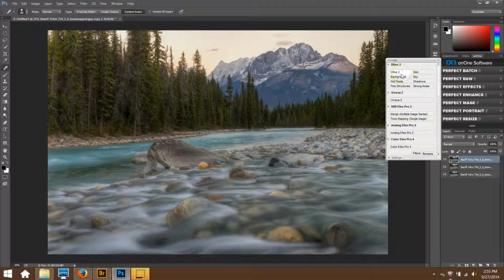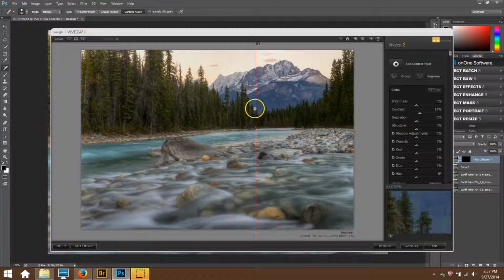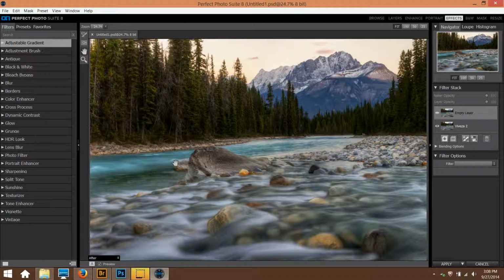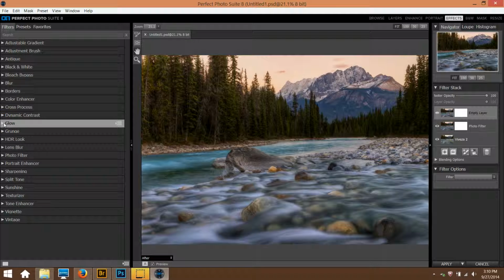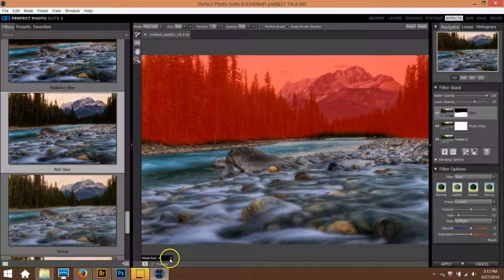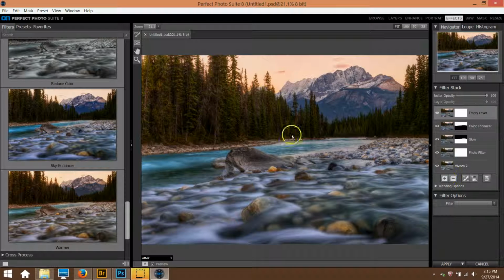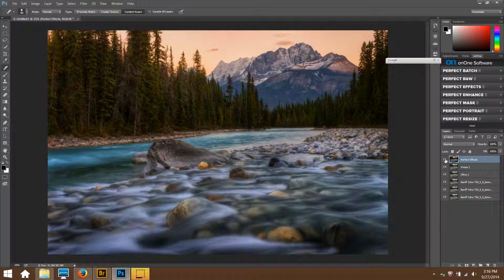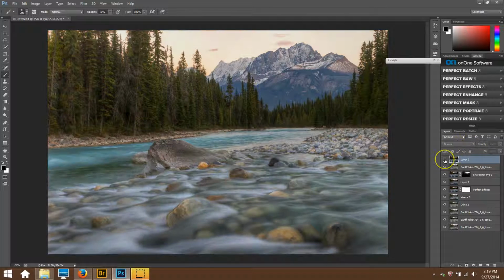Editing Photo of Yoho National Park (Part 2)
Part Two (Photomatix, Adobe Bridge and Photoshop) of editing a photo of Mount Stephens and the Kicking Horse River in Yoho National Park